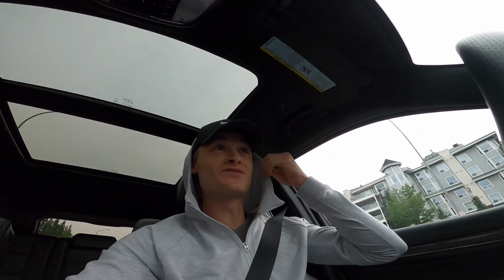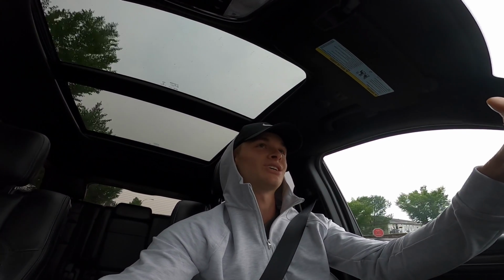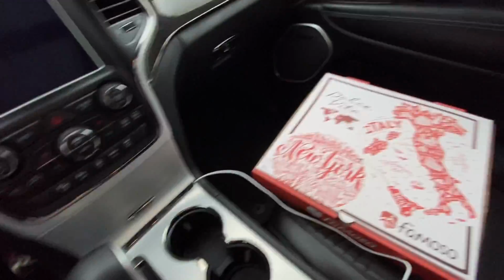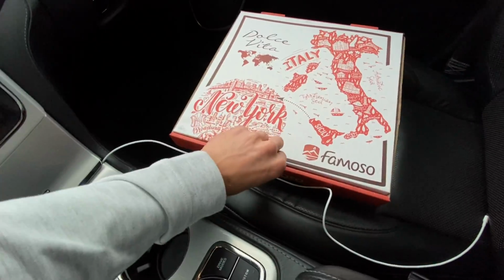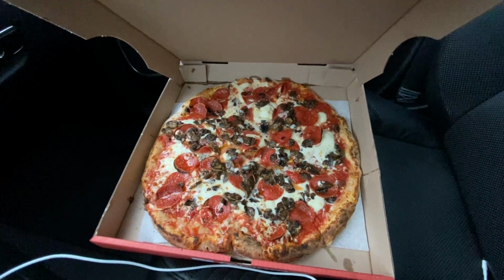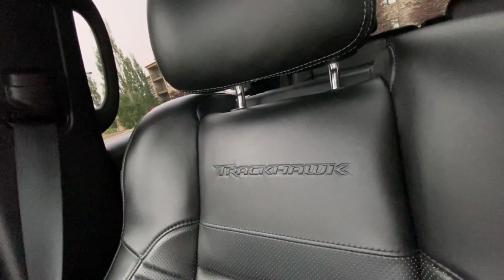POV: GETTING PIZZA IN THE TRACKHAWK... CRAZY SPEED AND EXHAUST!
I straight up go get some pizza in the Trackhawk and do some launches and pulls on the way. The pizza was pretty good, but I'm in love with my 707hp Jeep Trackhawk... Hope you enjoy.